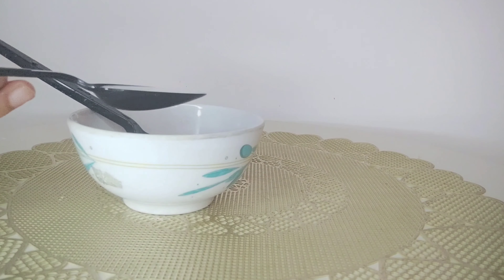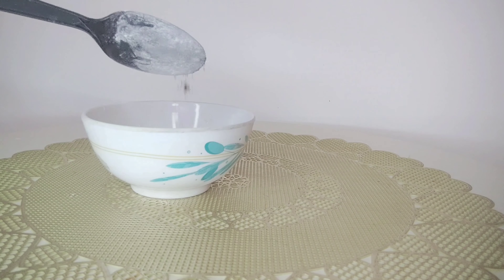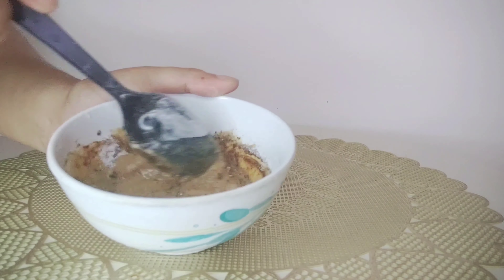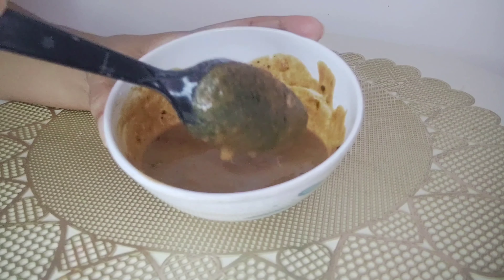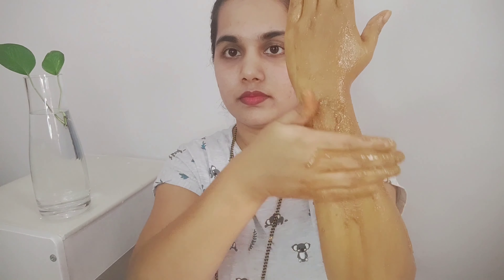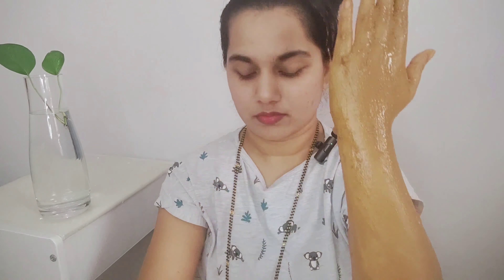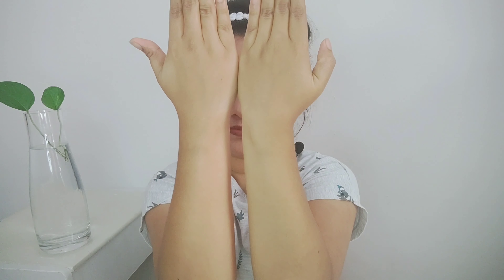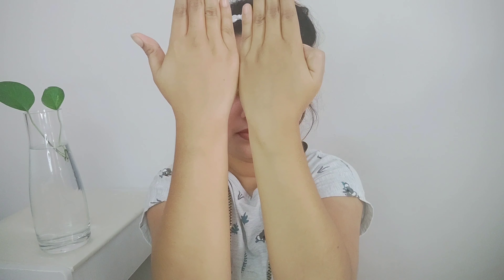ಕೈ ಕಾಲು ಮುಖ ಕಪ್ಪಾಗಿದರೆ ಇಲ್ಲಿದೆ ಮನೆ ಮದ್ದು | Home Remedy For Sun Tan Removal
ingredients:

raw milk - 2 tsp
tomato juice - 3 tsp

Rashmi Rakshith poojary
All the content on this channel was created by me unless otherwise stated. Please do not use any photo Or content without permission.